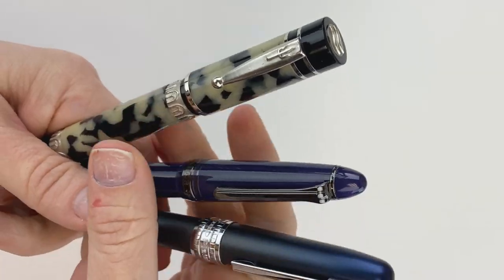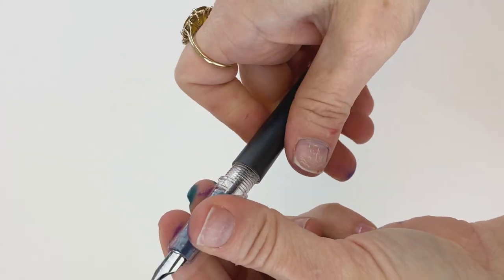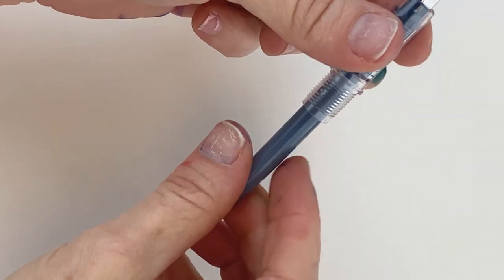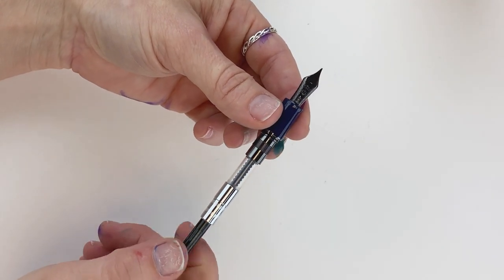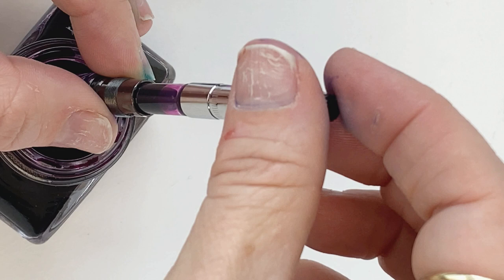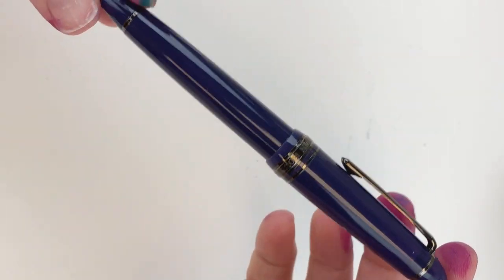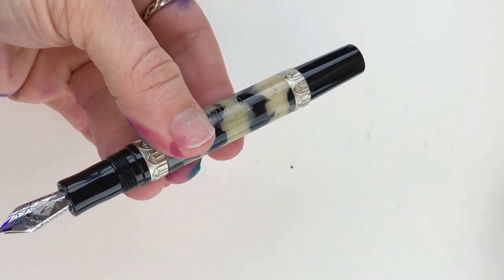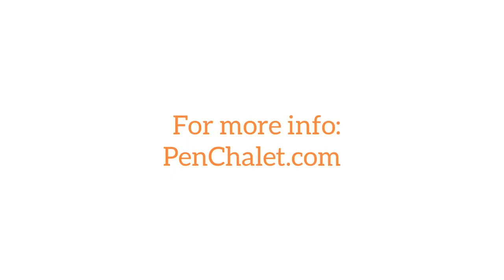How to Fill Your Fountain Pen with Ink: 3 Most Common Filling Systems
Details about the filling process can seem difficult to come by when you've never used a fountain pen before. So, in response to a recent comment, we're sharing a new video for writing enthusiasts new to fountain pens that outlines how to fill 3 of the most common filling systems with fountain pen ink.

1. Piston filler fountain pen
2. Fountain pens using an ink cartridge
3. Fountain pens fitted with a converter (for use with bottled inks)

If you want more info on the pens shown in this video, you can find it here:

See how to fill 3 common fountain pen filling systems up close. Learn how to change the ink on a majority of fountain pens. See a few different pens in action with Diplomat or Platinum fountain pen inks.